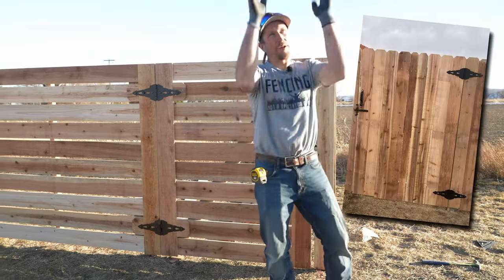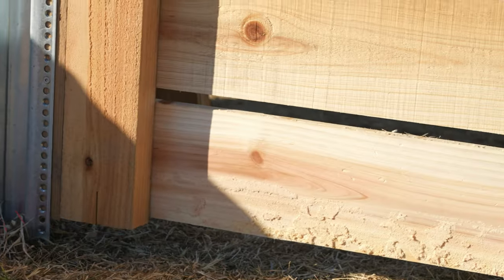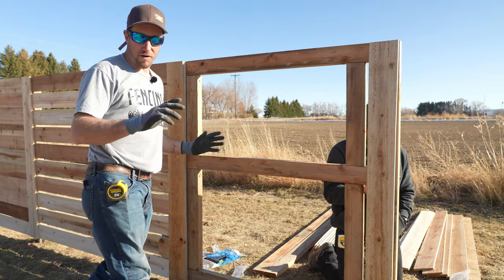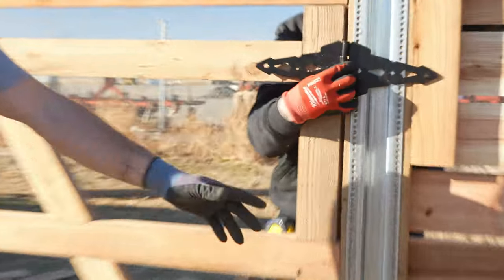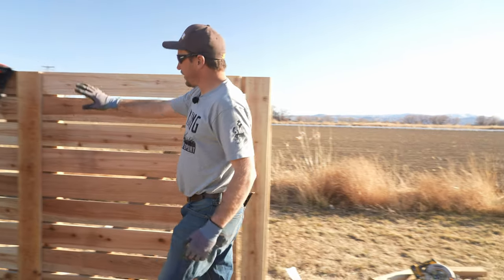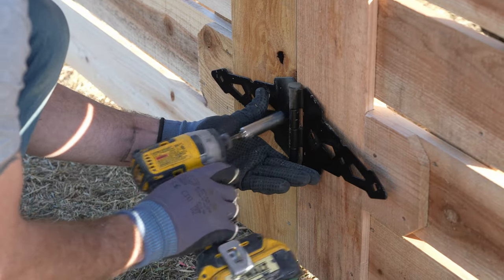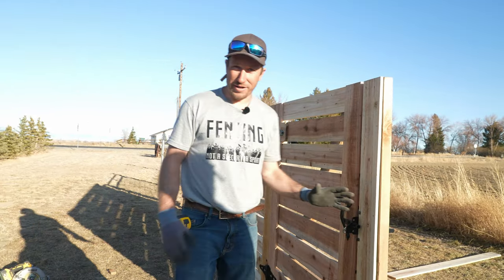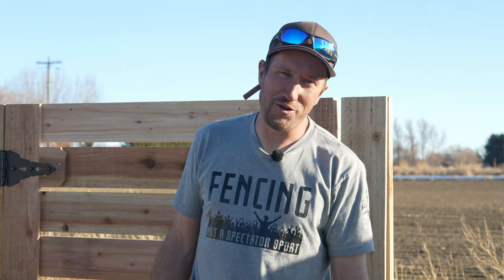How To Build A Horizontal Cedar Gate IN PLACE (No Hanging!)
We'll show you how to easily build a DIY horizontal cedar fence gate in place--saves you the hassle of trying to hang it after the fact! There's nothing quite like the look of modern horizontal cedar fence, and a matching horizontal cedar fence gate adds the finishing touch.

Contents:
00:00 - Framing In
05:30 - Pickets & Hardware